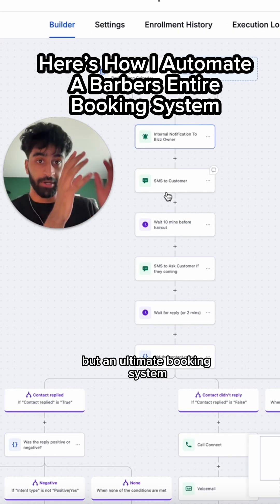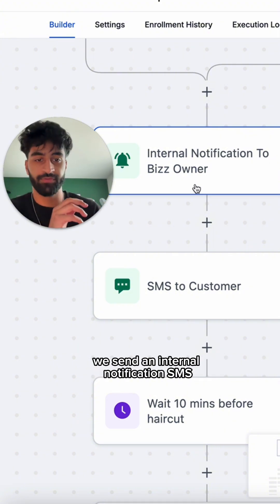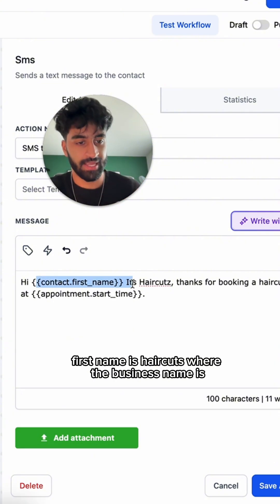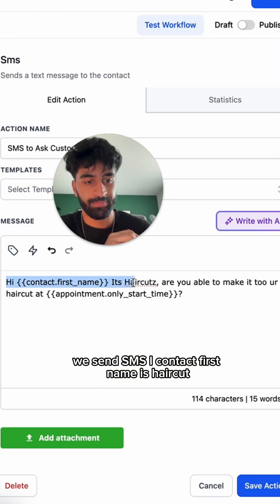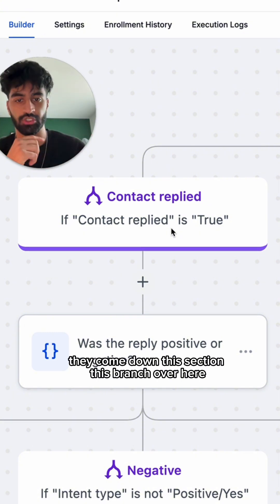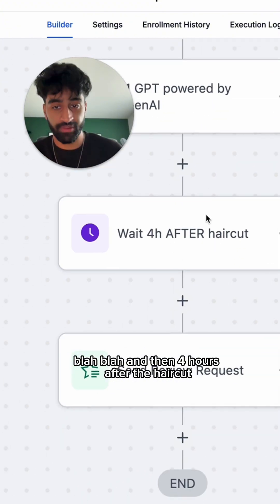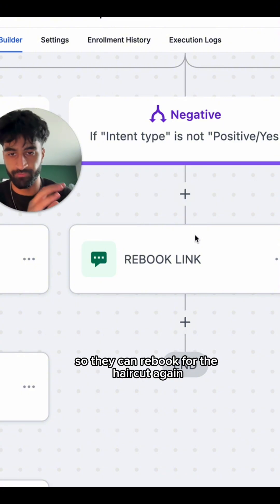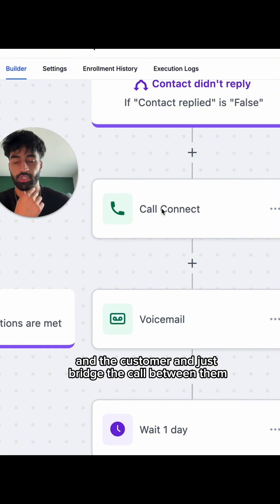This is how I built a full booking automation system for barbers using GoHighLevel appointm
This is how I built a full booking automation system for barbers using GoHighLevel — appointments, confirmations, and reminders, all on autopilot.